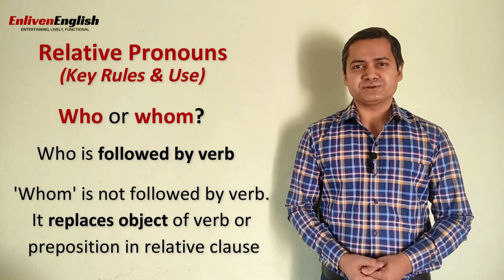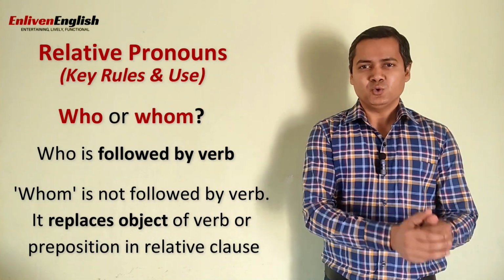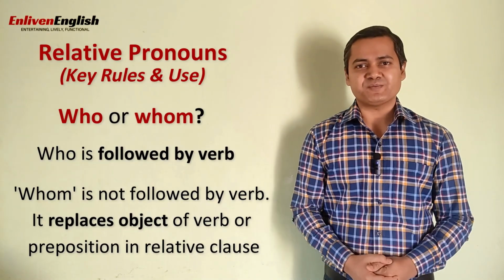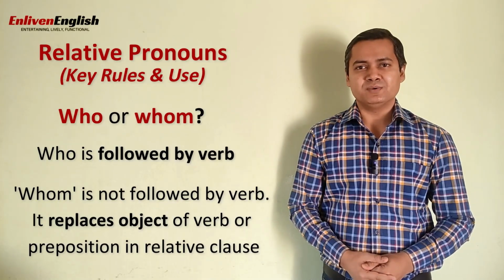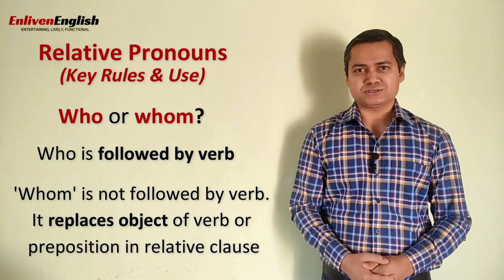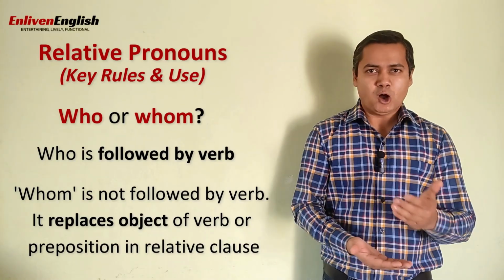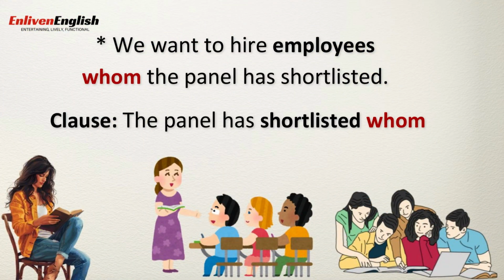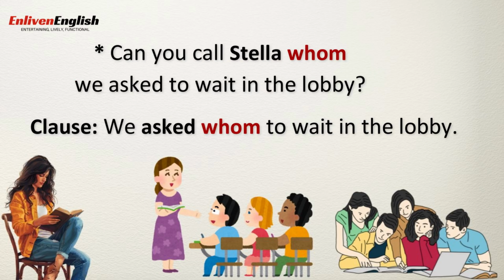Who or Whom?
The choice between relative pronouns who and whom always pose a problem. In this short grammar lesson, we will learn when to use who and whom by understanding some important rules related to relative pronouns,
There are 10 kinds of pronouns — personal pronouns, possessive pronouns, emphasising pronouns, reflexive pronouns, interrogative pronouns, relative pronouns, demonstrative pronouns, reciprocal pronouns, indefinite pronouns and distributive pronouns. In order to use these pronouns correctly, we need to be aware of all important rules.

The lessons on pronouns will help you learn all important rules and improve your English communication effortlessly!

Pictures and vectors: Vecteezy.com